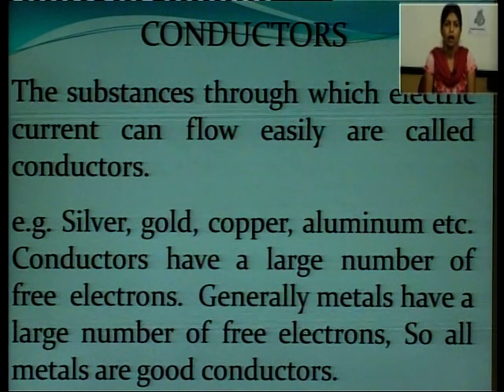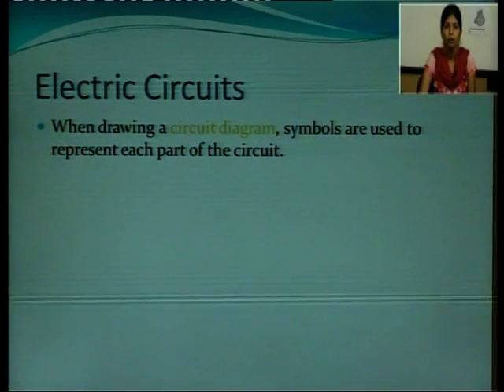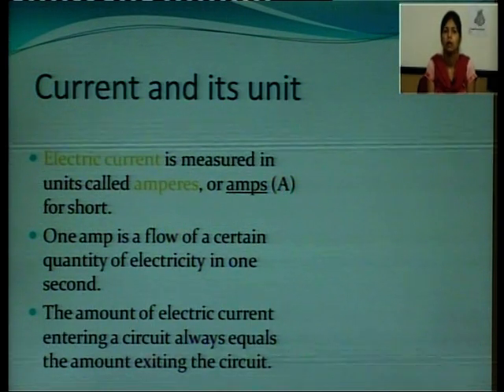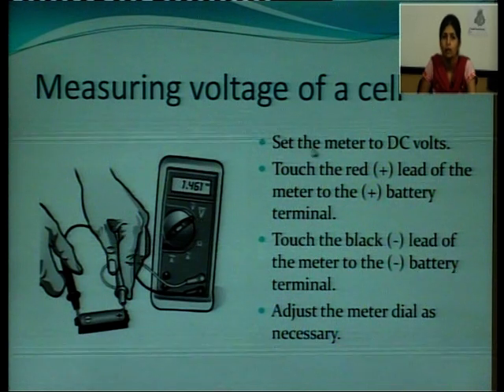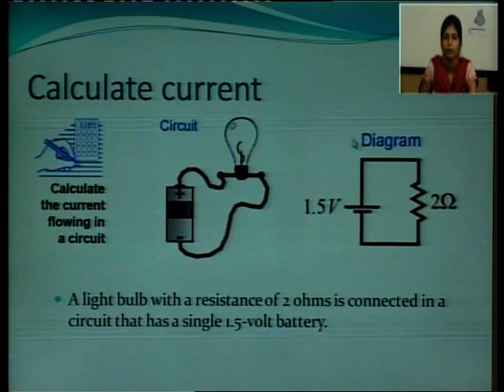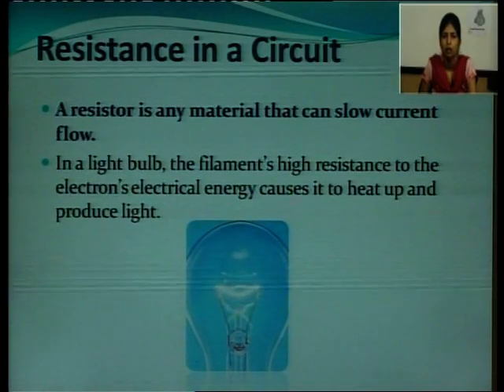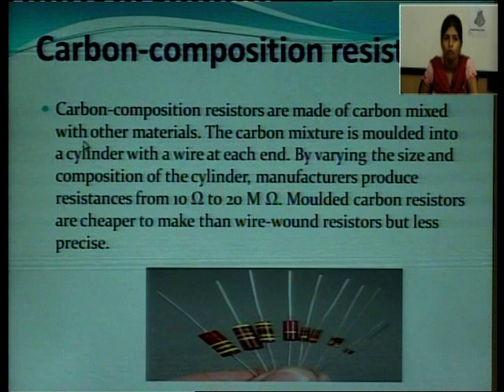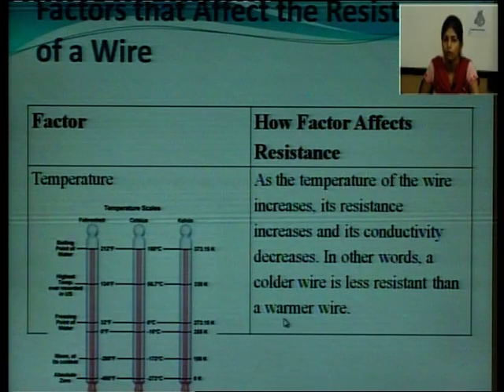Diploma Basic Electrical Engineering_Conducting Materials_Introduction to Conducting Materials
This lecture introduces Conducting Materials — a core topic in the Basic Electrical Engineering syllabus. Learn the difference between conductors, insulators, and semiconductors with examples, the basics of an electric circuit and its symbols, electricity and electric current (including conventional current direction), voltage and its units, electrical resistance and Ohm's law (V = IR), the types of resistors (wire wound and carbon composition), and the factors affecting resistance of a wire.

🎯 Key Learning Outcomes:
✔ Differentiate conductors, insulators, and semiconductors with examples
✔ Describe a basic electric circuit and identify its components and symbols
✔ Define voltage, current, and resistance along with their units
✔ Apply Ohm's law (V = IR) to calculate current, voltage, or resistance
✔ Identify types of resistors and the factors affecting resistance of a wire

📌 Curriculum Alignment: This video is aligned with the PSBTE&IT (Punjab State Board of Technical Education & Industrial Training) diploma curriculum for Basic Electrical Engineering.

🎓 Audience: Designed for diploma students and faculty of Government Polytechnic colleges in Punjab.